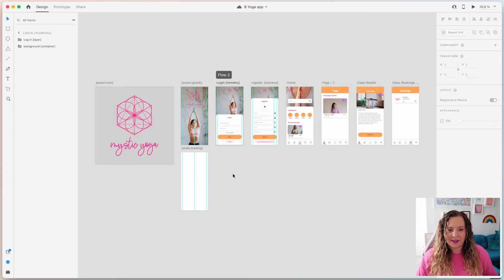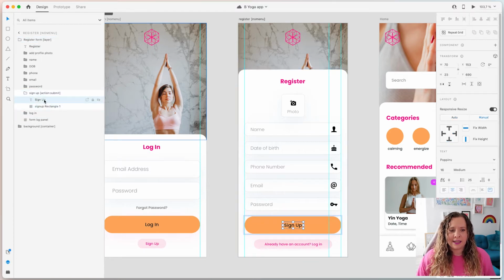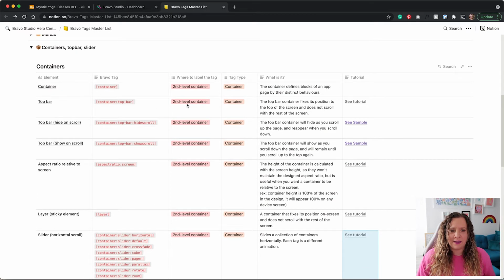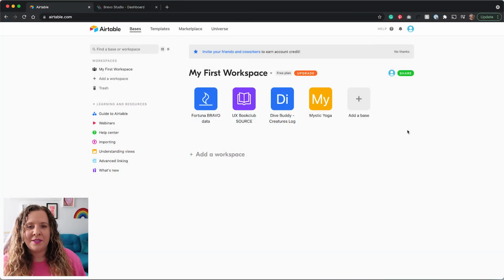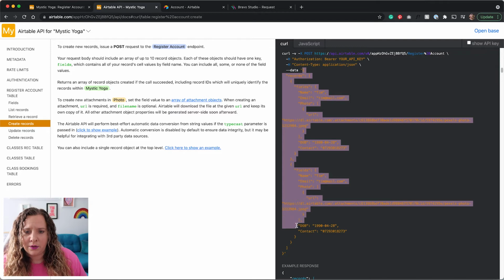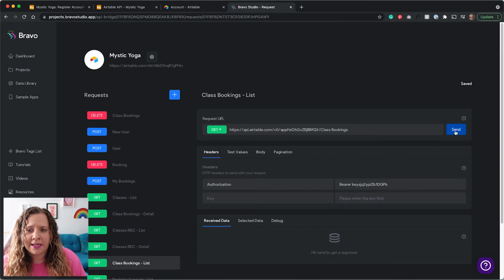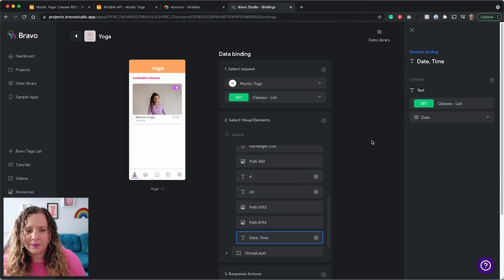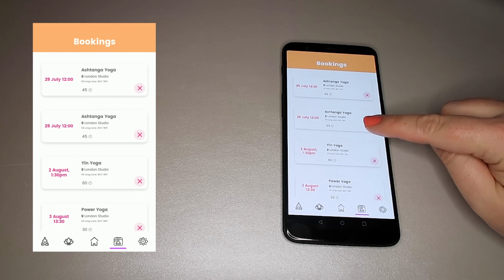No Code Series | Connect your form to a database via API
Do you want to build your own app with 0 code. Then I have the solution you need, Adobe XD and Bravo Studio.

Design your app in XD, add the Bravo Tags then Export to Bravo. Set up your database, bind the UI and you're done.

See how I do exactly that in this video. It is so easy!